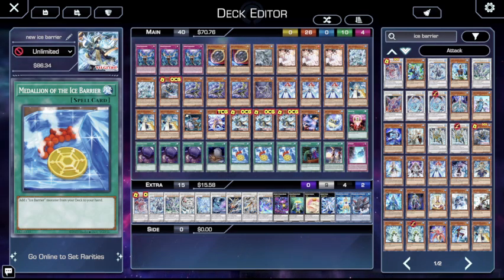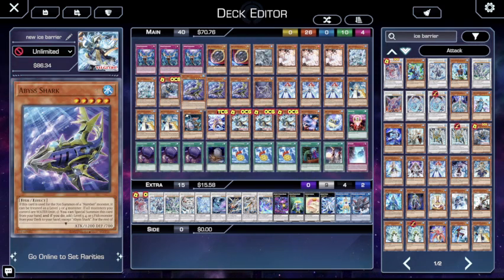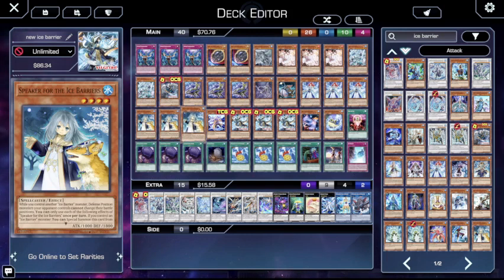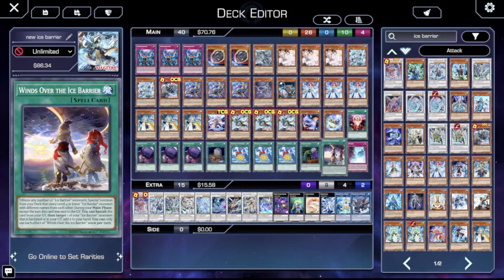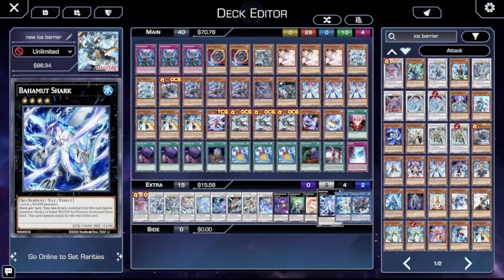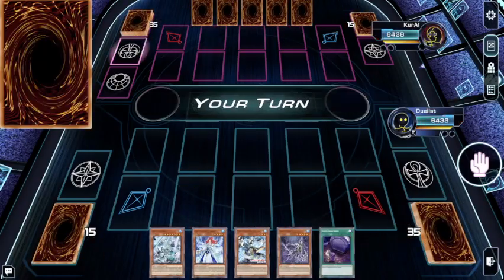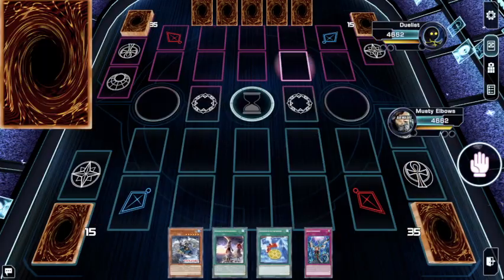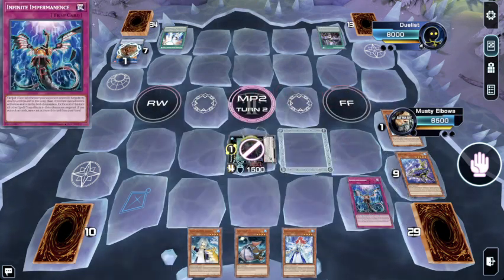Complete Guide to Ice Barrier *W/ New Support* | Deck Profile, Combo, Gameplay | Yu-Gi-Oh! 2023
Ice Barrier finally got a wave of support to put push it into the more than playable range.  The new tuners are incredible additions to the deck that fill in every gap the deck was missing.  Warlock remains one of the most powerful monsters in the main deck because it allows you to lock your opponent out of spell cards which are some of the most powerful cards in the game.